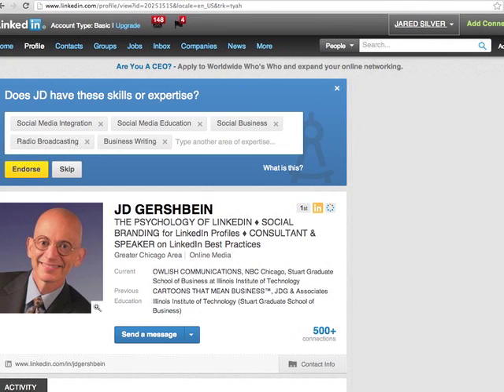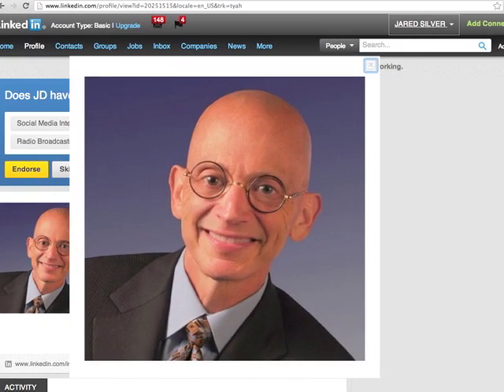JD Gershbein Outlines the LinkedIn Profile Format Changes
2012 will go down as the year in which we saw the greatest changes occur in the history of LinkedIn. Each modification has built on the one that preceded it, and collectively enhanced the user experience by drawing more attention to the LinkedIn profile, cuing more engagement (both online and offline) and shortening the path previously taken toward forging meaningful business connections.

Listen as noted LinkedIn specialist, JD Gershbein, discusses the changes to the LinkedIn profile and how they work together to enhance the user experience.

JD GERSHBEIN, CEO of Owlish Communications is a global authority on LinkedIn best practices and the top LinkedIn profile writer in the world. He is a frequently accessed media contributor on LinkedIn strategy and social business, appearing on many prominent TV and radio business programs. He is a regular in-studio guest on WGN AM Radio in his hometown of Chicago.

This video footage is part of a segment that originally aired Saturday, November 3, 2012,

For more information on JD's catalog of empowering LinkedIn advisory services, please